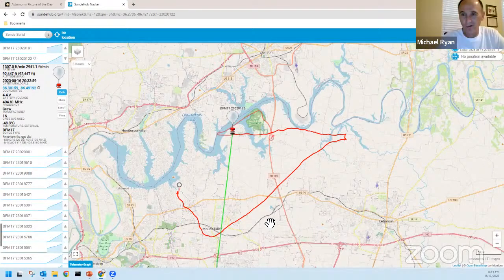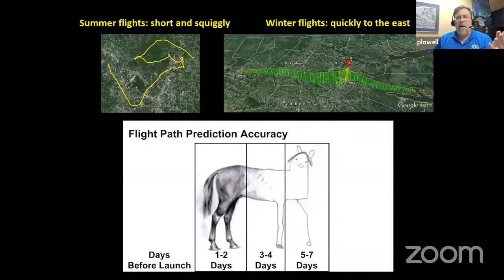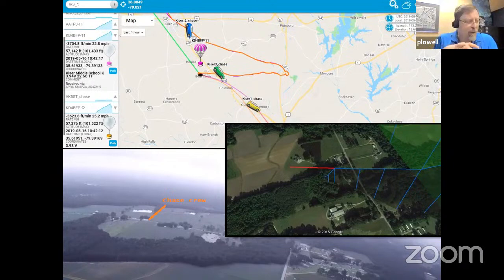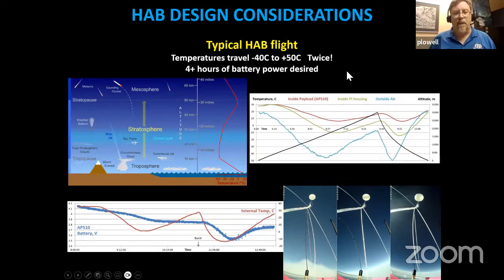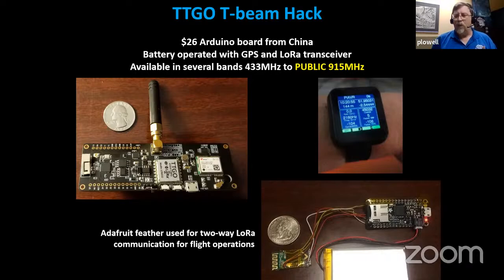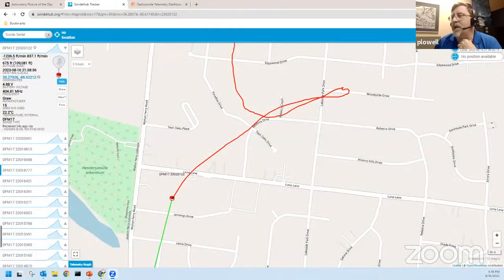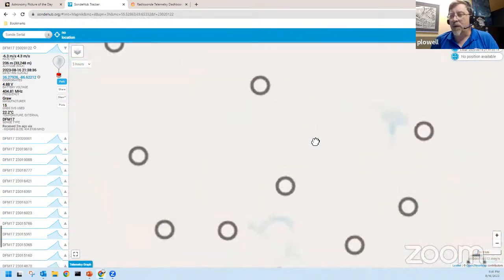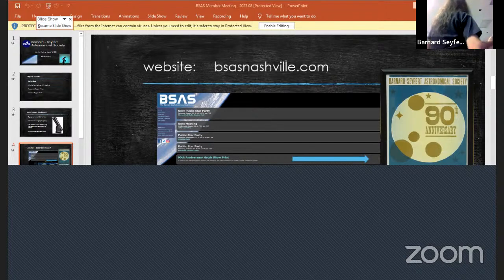BSAS Monthly Member Meeting